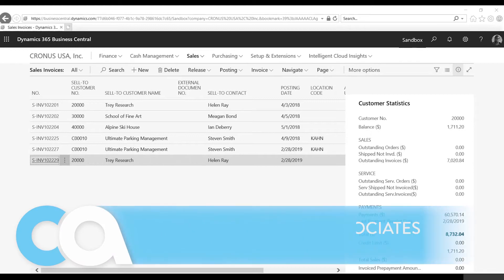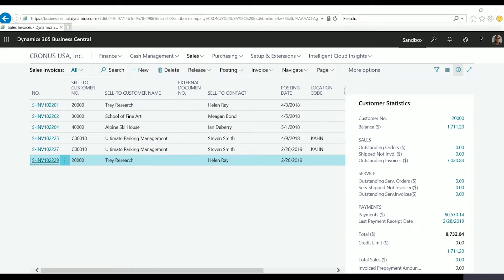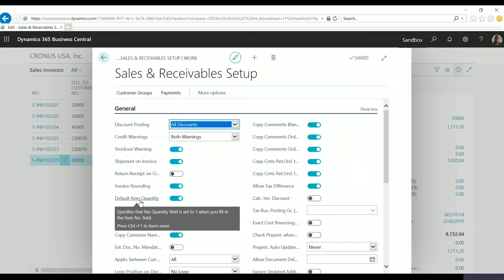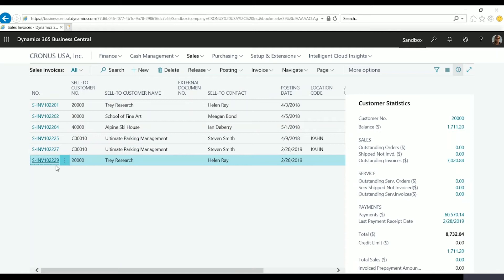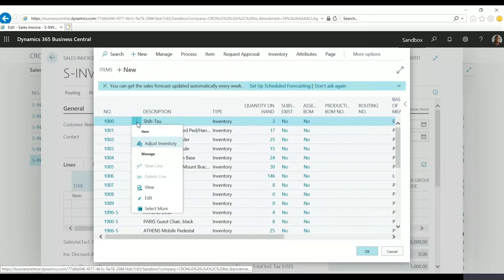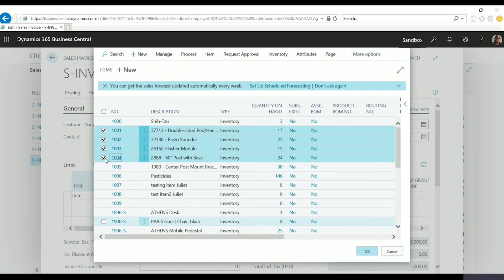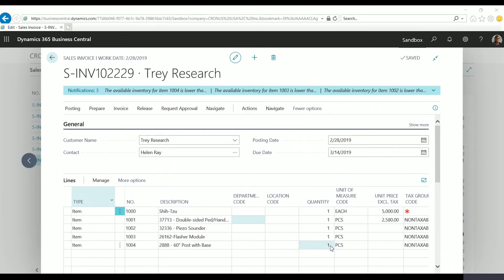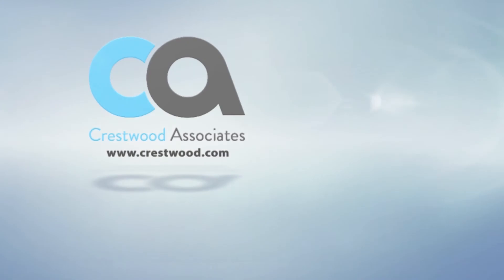Adding Multiple Items at Once to a Sales or Purchase Document (in Dynamics 365 Business Central)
In the latest release of Microsoft Dynamics 365 Business Central, a new feature was added to be able to select multiple items at once to add to a sales or purchase document. This eliminates the need to add items one-by-one and speeds up the process. This video shows how.